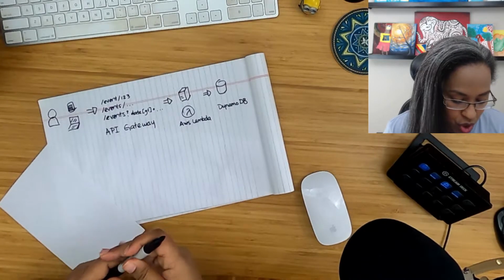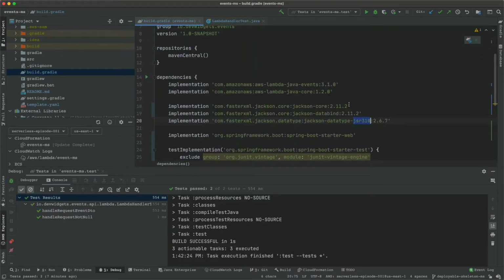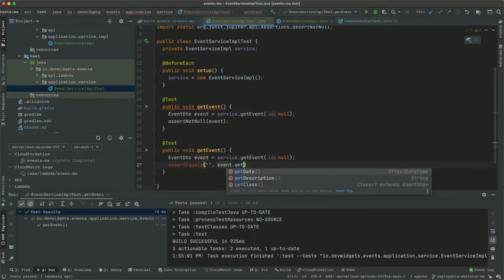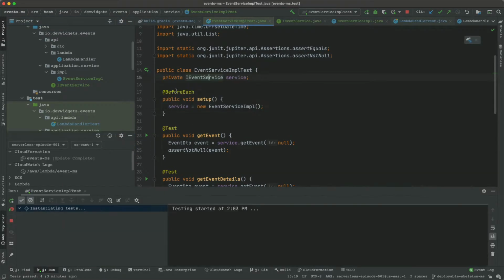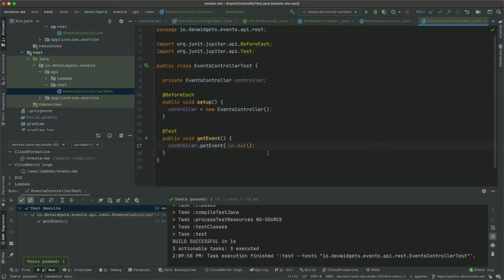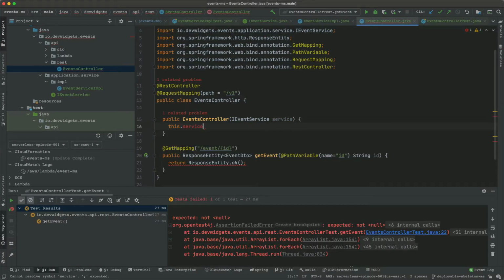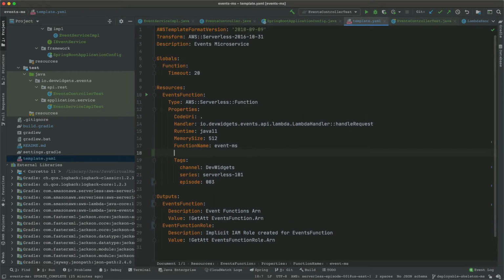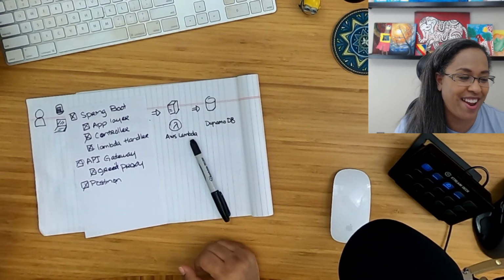S1E3: Serverless Event Microservice - The APIs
This is the third in a series videos that builds out a fully featured serverless application on AWS.

We will build out the APIs that our microservice will support and deploy it with AWS. The resources that we will create is an API Gateway deployment with AWS CloudFormation template, and our spring boot code that returns stubbed data for our two event APIs.

What you will need to follow along with this series:
1. An IDE or a programming application like Intellij or Visual Studio or Eclipse
2. Basic understanding of programming.
3. An AWS account
4. SAM CLI configured
5. Curl or Postman to make API requests.

About DevWidgets:
With this channel, I’d link to teach you about all things AWS cloud but more specifically end to end serverless microservice applications and the UIs that consume them.